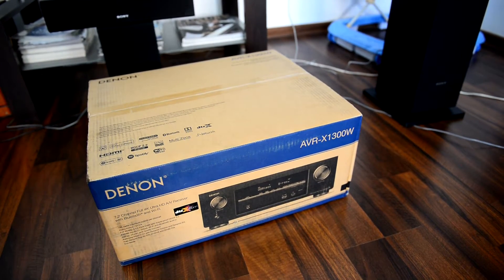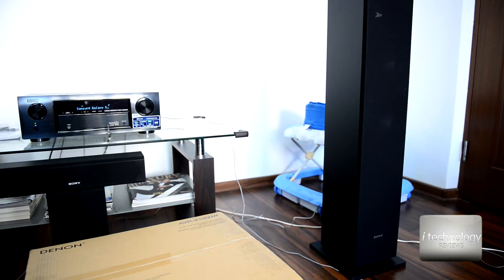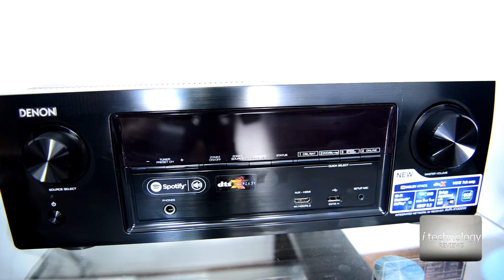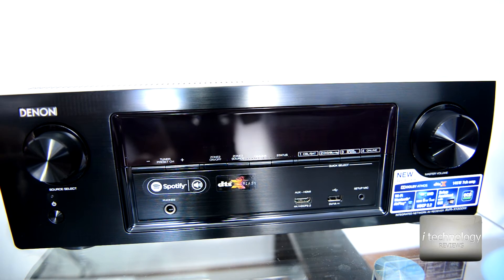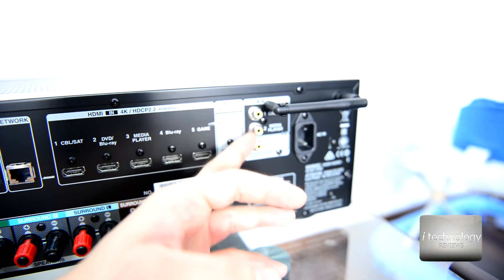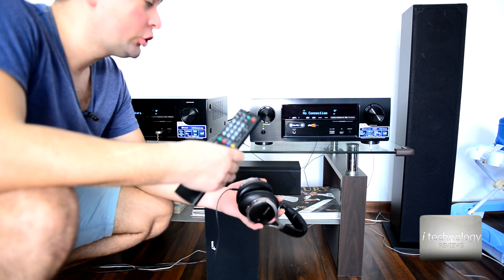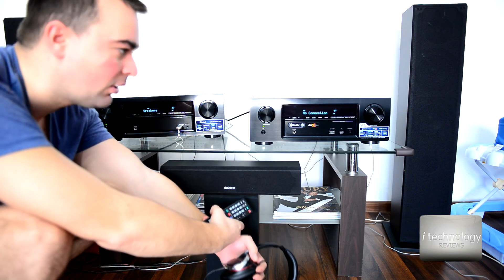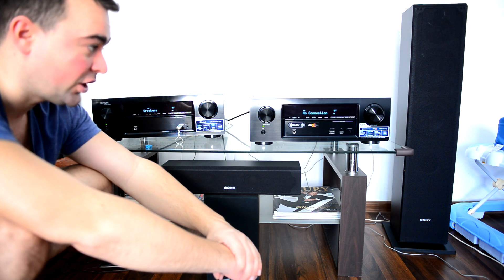Denon HIFI 4K RECEIVER - 145W Hires 7.2ch - 4K Ultra HD AVR-X1300W comparison with AVR-X520BT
Denon AVR-S760H
Denon AVR-S960H 8K Ultra HD 7.2 Channel

Denon 4K HIFI RECEIVER - 145W Hires 7.2ch - 4K Ultra HD AVR-X1300W comparison with AVR-X520BT; In this review:
- Short brief
- Unboxing HIFI Denon AVR-X1300W
- What is HIRES, Flac music 96khz, 192khz at 24 bit; it supports DSD the STUDIO files
- Product specs: 4.4.4. color, HDMI 2.0a HDCP on all 6 HDMI with 4K Ultra HD at 60hz video with HDR.
- Power OUTPUT: 120 W front speakers, 175w center speaker, 80w surround speakers, and the other 2 speakers the power is unknown
- 140w power consummation, 30w with eco mode
- Connectors in the back
- Comparison between AVR-X1300W and AVR-X520BT
- Testing with Sony Hires speakers and Sony HIRES Headphones and making a opinion on the 2 Denon receivers testing with classical music 96khz and 41khz at 24 bit FLAC
- TESTING THE SOUND WITH THE STUDIO MIC